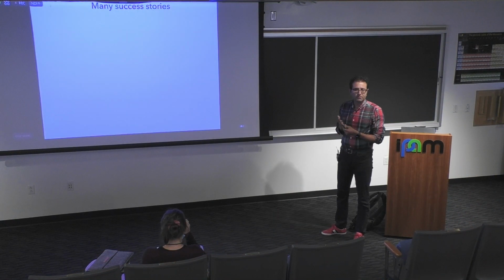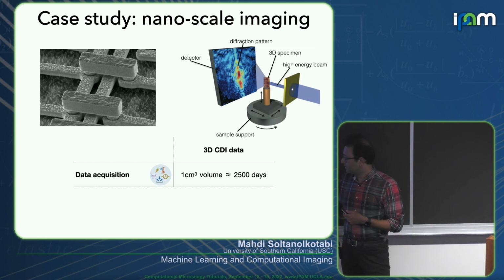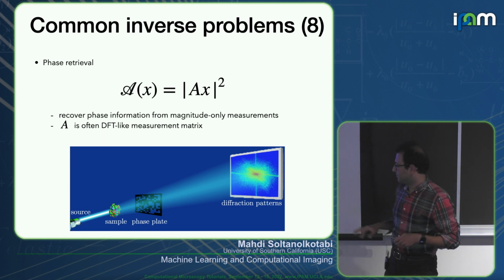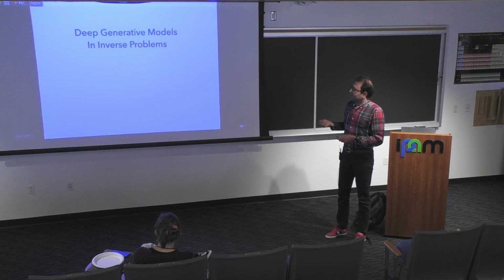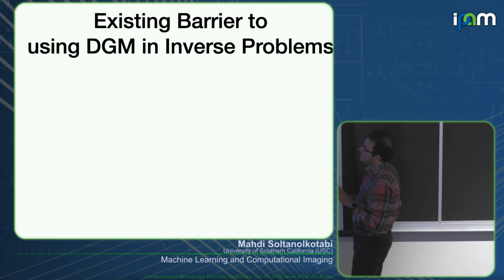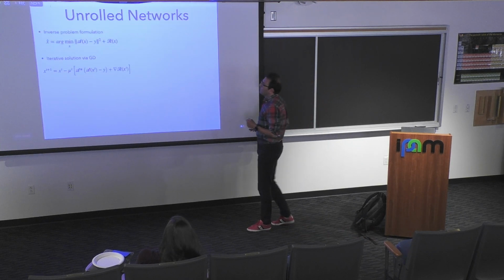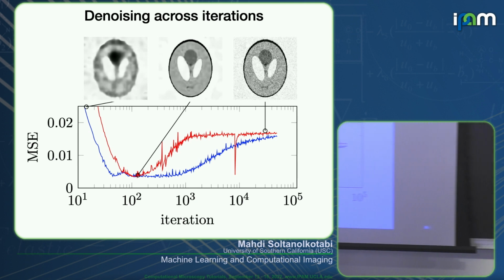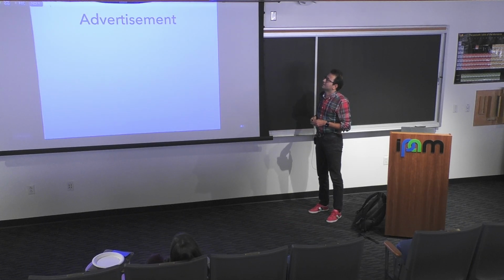Mahdi Soltanolkotabi - Machine Learning and Computational Imaging - IPAM at UCLA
Recorded 13 September 2022. Mahdi Soltanolkotabi of the University of Southern California (USC) ECE presents "Machine Learning and Computational Imaging" at IPAM's Computational Microscopy Tutorials.
Abstract: In this tutorial I will discuss the challenges and opportunities of using AI for computational imaging and scientific applications more broadly. In particular I will discuss an emerging literature on deep learning for inverse problems that have been very successful for a variety of image and signal recovery and restoration tasks ranging from denoising and MR reconstruction to phase retrieval and nano-scale imaging. I will review existing literature and discuss various challenges and opportunities in this emerging discipline.